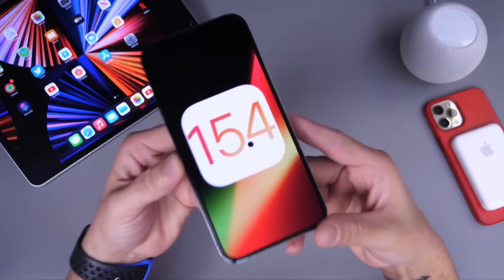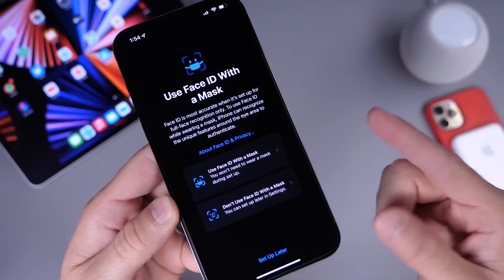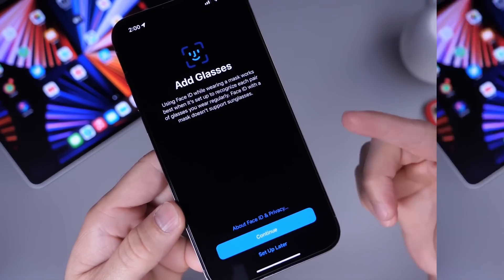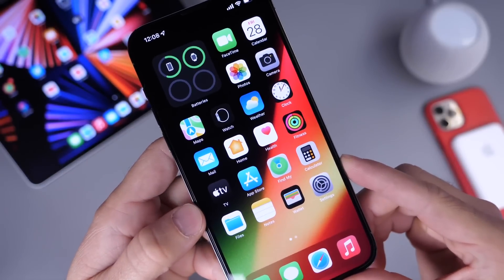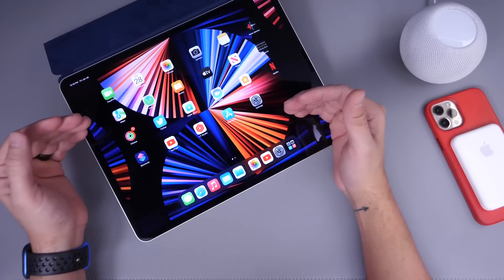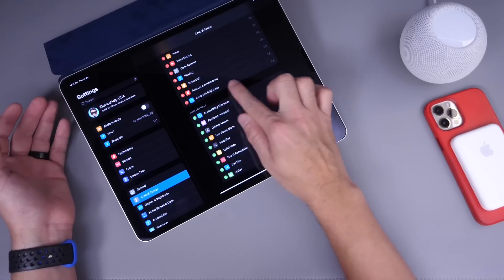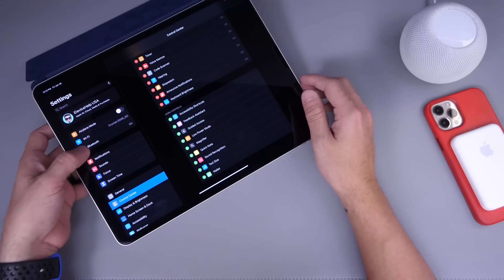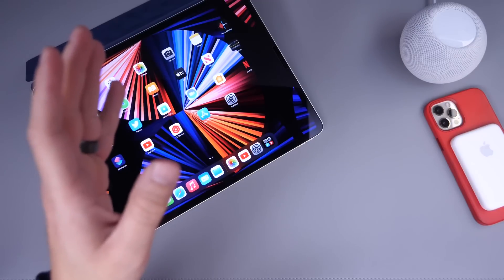iOS 15.4 MORE New Features & Changes!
Social Media  🙌

Update : Apple has also released iOS 15.4 beta 1 For Public Beta tester

The iOS 15.4 beta 1  adds a new feature designed to allow Face ID to be used with a mask and without an Apple Watch for authentication.

Apple says that the feature can "recognize the unique features around the eye" for authentication purposes. If you opt to use this feature during setup, you will need to rescan your face for Face ID. From there, Face ID will be able to unlock your iPhone even when you're wearing a mask.

Timestamps
0:00 iOS 15.4 Introduction
0:40 iOS 15.4 FaceID Mask unlock
1:10 iOS 15.4 glasses unlock
1:40 New wallet app widget
1:52 New SharePlay share options
2:32 iOS 15.4 New Emoji’s
2:50 New AirPods icon for ￼Accessibility
3:10 iPadOS 15.4
3:18 iPadOS universal control
3:58 New control center option Keyboard Brightness
4:20 iOS 15.4 New Corners Gestures
5:20 shortcut App New update
5:42 iOS 15.4 conclusion